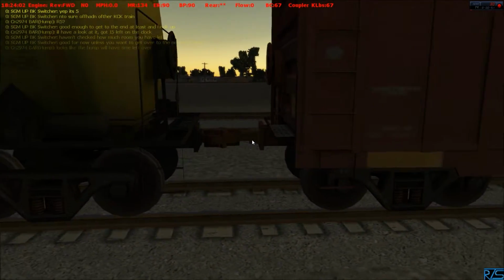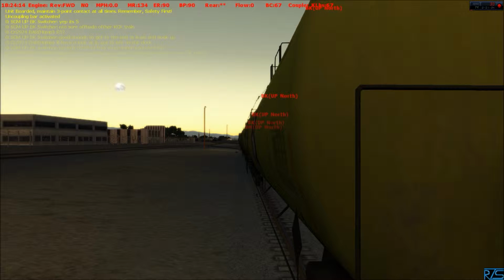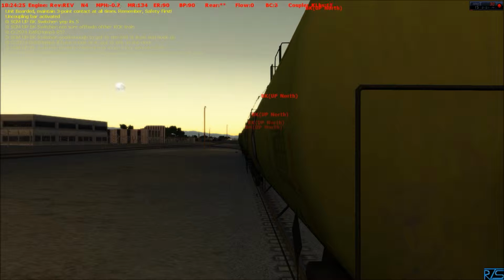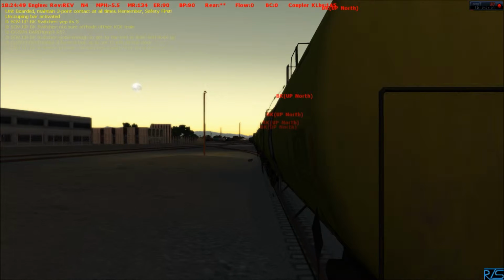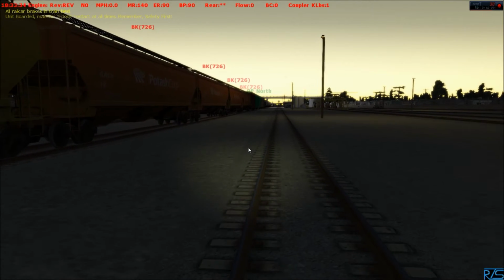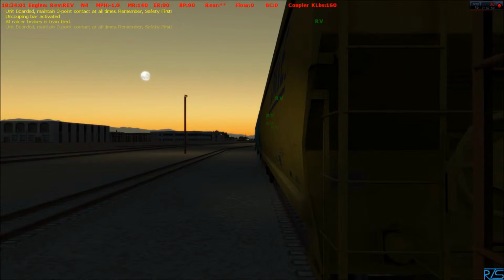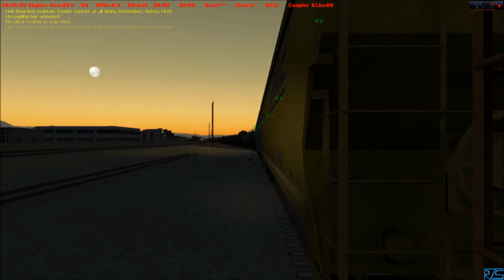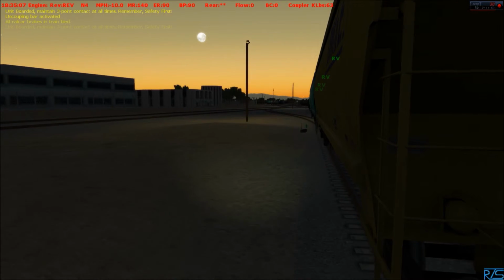RTS Run8 UP Bakersfield Switching Part 3 of 5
Here is a 5 part video for about 75 minutes on breaking down interchange traffic from SJVR to UP, and building the 1st UP train of the afternoon (Edison Local)